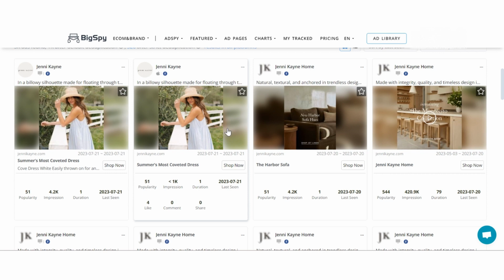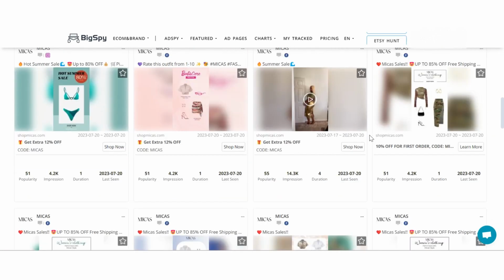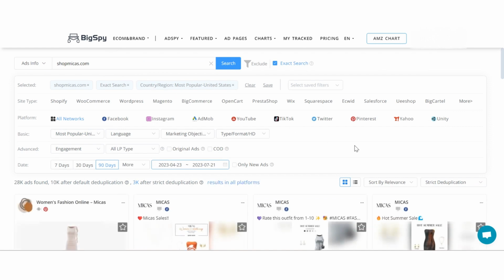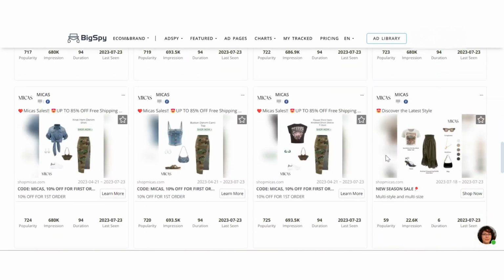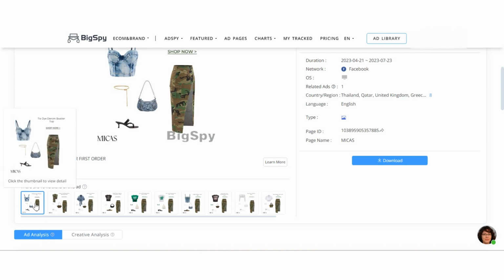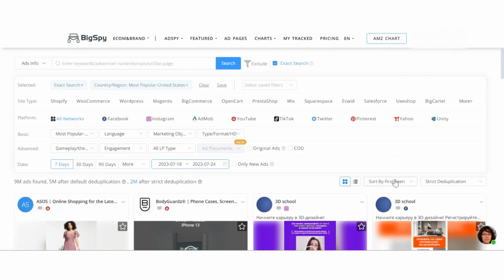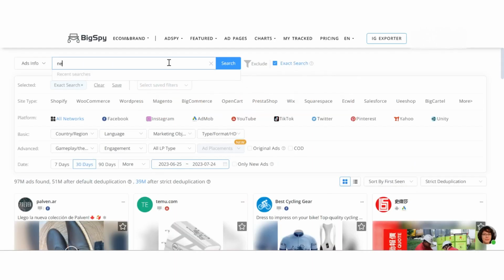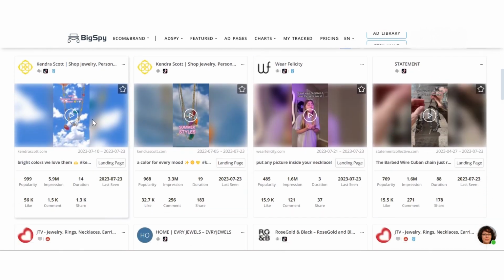How to find winning products using BigSpy?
In this video, we will guide you on how to effectively use BigSpy to find winning products for your e-com business.

Are you tired of spending countless hours searching for profitable products that will skyrocket your sales? Look no further! BigSpy is a powerful tool that will revolutionize your product research game.

Learn how to interpret valuable metrics such as engagement rates, the number of ads placed on a product, and audience demographics to gauge a product’s potential success. With BigSpy, you can gain valuable insights into your competitors’ strategies, allowing you to make informed decisions and outperform them in the market.

✅The largest ad database with 1 billion data and 1 million updates
✅Cover more than 9 platforms including Facebook, Google, YouTube, TikTok, Instagram, Pinterest, AdMob,...
✅Recommended by 1000's of distinguished e-com experts